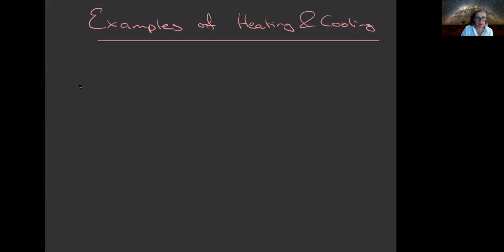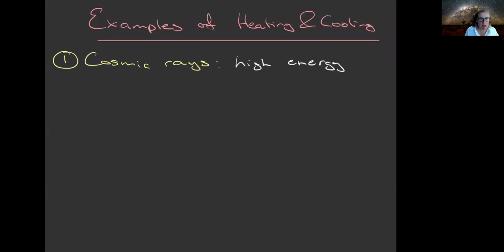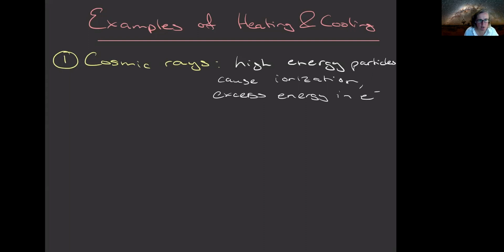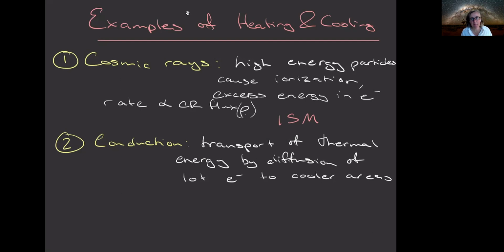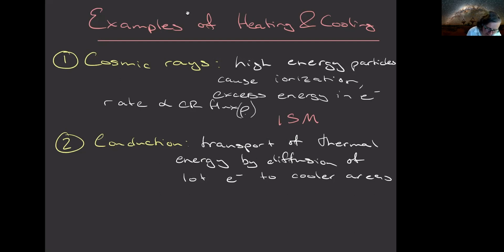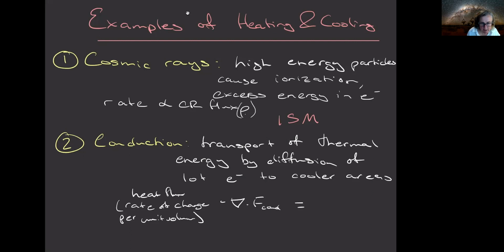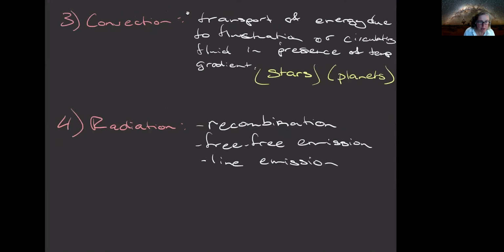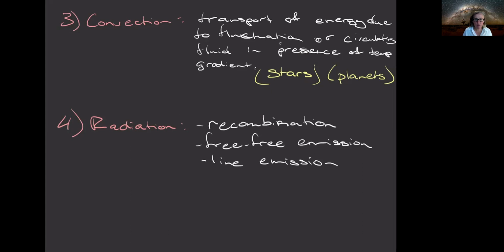Wk10b Heating and Cooling